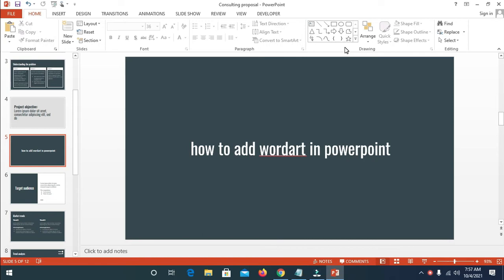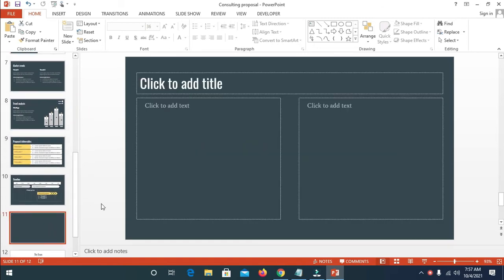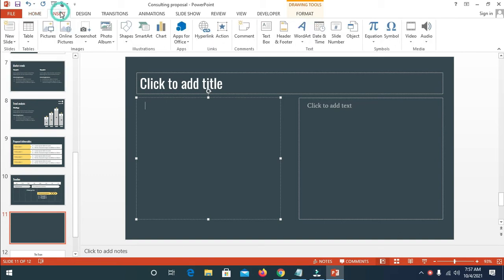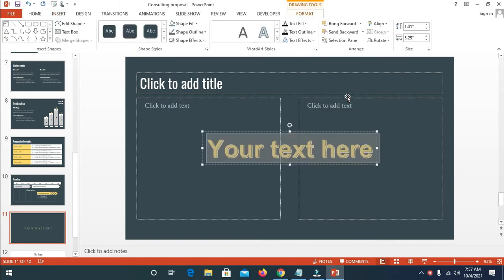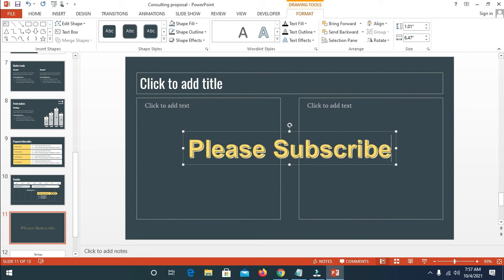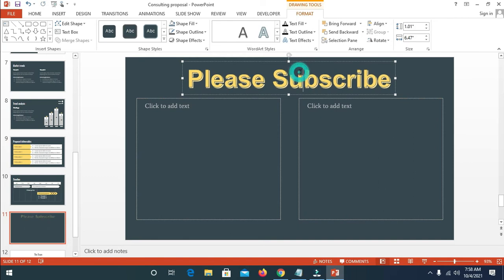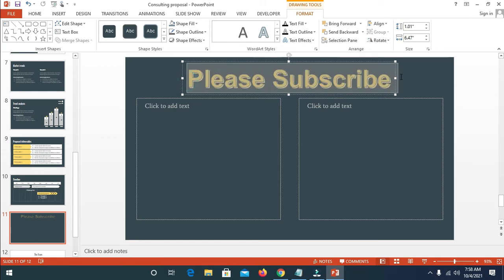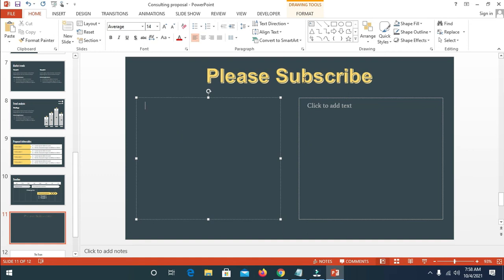How to add WordArt in PowerPoint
How to add WordArt in PowerPoint Tutorial